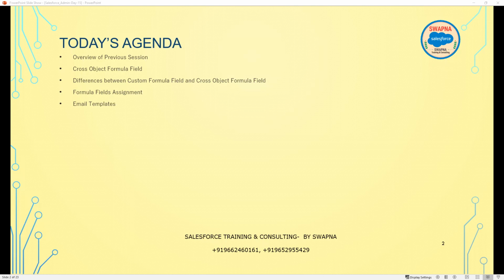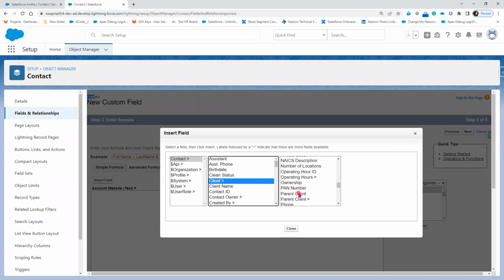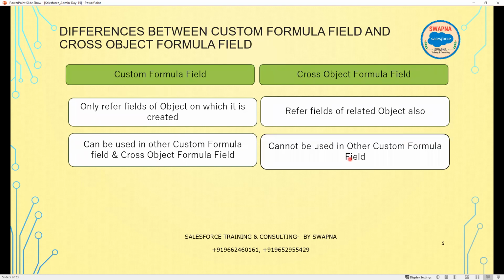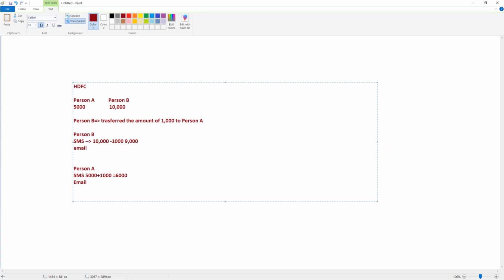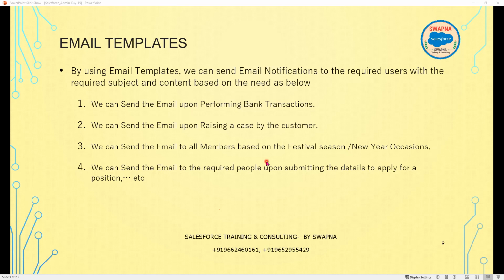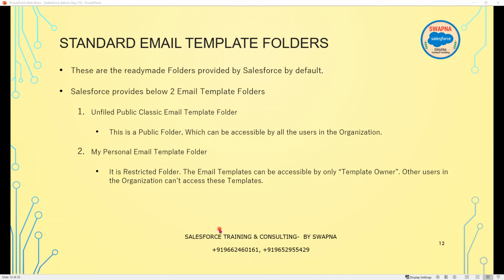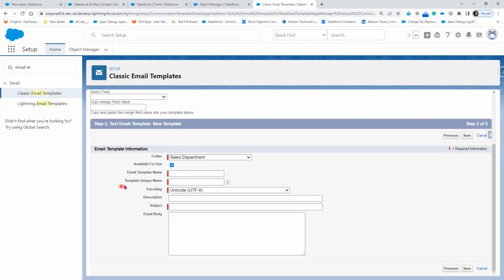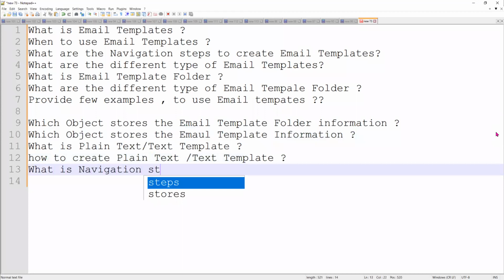15.SalesforceAdminCrossCustomFormulaFieldStandardCustomEmailTemplateFoldersTypesPlainTextTemplate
Cross Object Formula Field
Custom Formula Field Vs Cross Object Formula Field
Formula Fields Assignment
Email Templates
Email Template Folders
Standard Email Template Folders
Custom Email Template Folders
Email Templates Navigation
Email Template Types
Plain Text Template
Use Case - Plain Text Template
Navigation - Plain Text Template